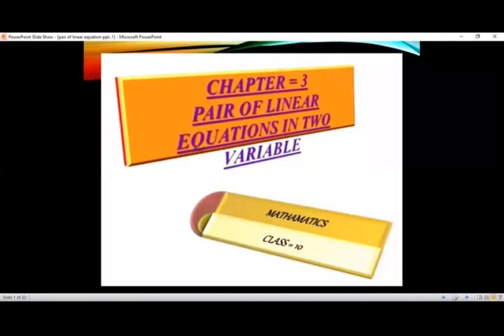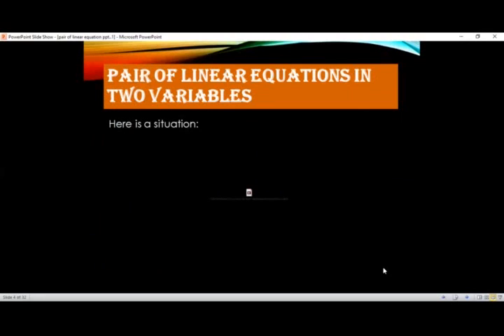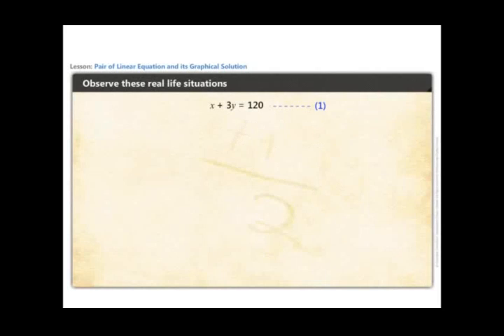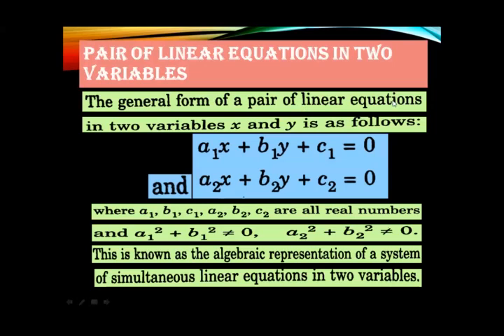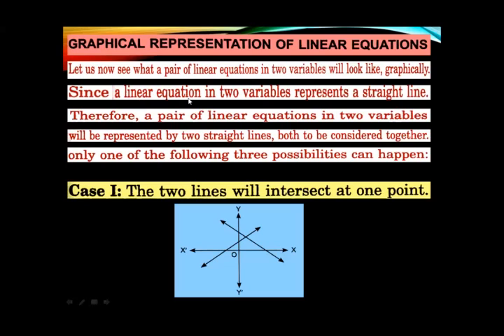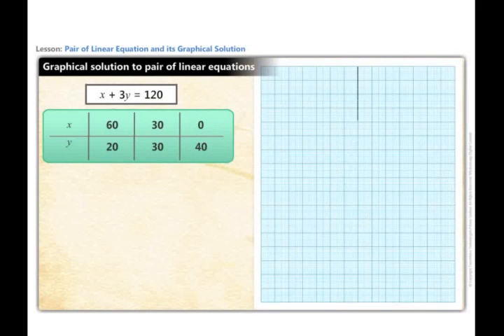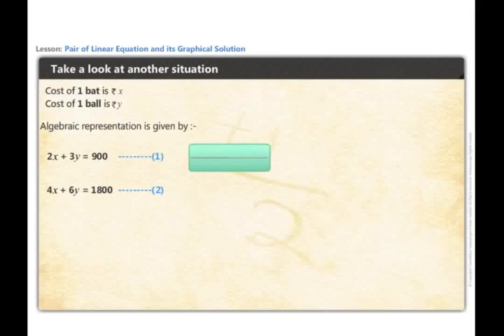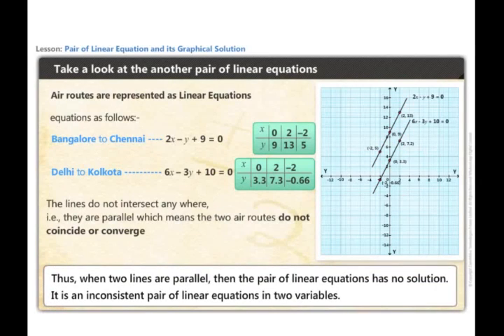Pair of linear equations in two variables introduction and graphical representation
Class 10...chapter 3... pair of linear equations... linear equation. general form. solution of of linear equation. geometrical representation of linear equation. introduction of pair of linear equation .graphical representation of pair of linear equation. three cases explanation. the lines intersect then pair of linear equation will have a unique solution. if the lines coincide then pair of linear equations will have infinitely many solutions .and in case the lines are parallel then the pair of linear equations does not have any solution.